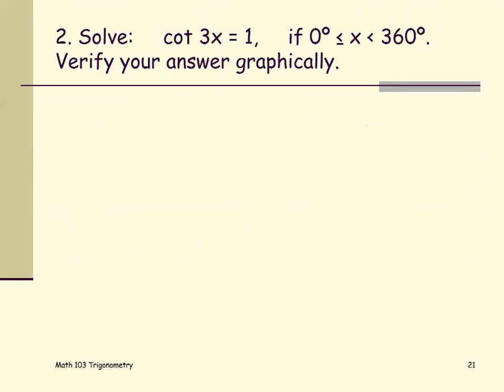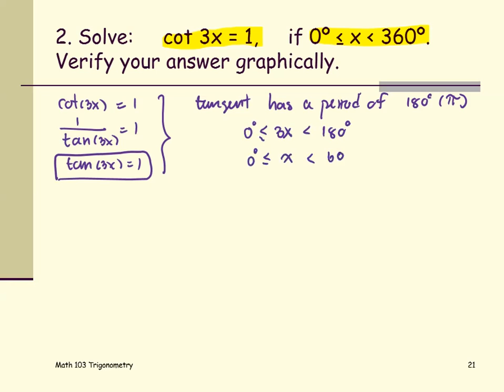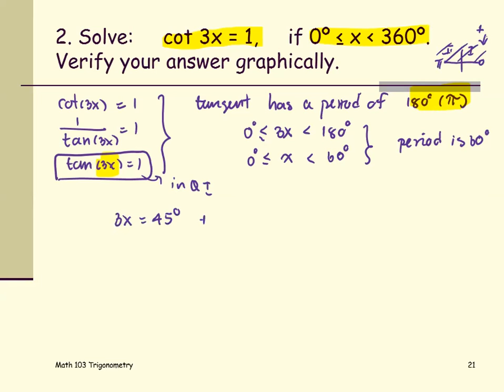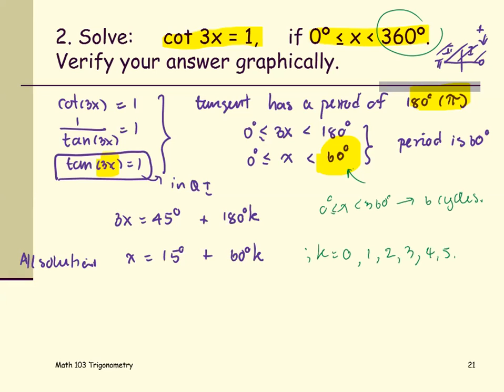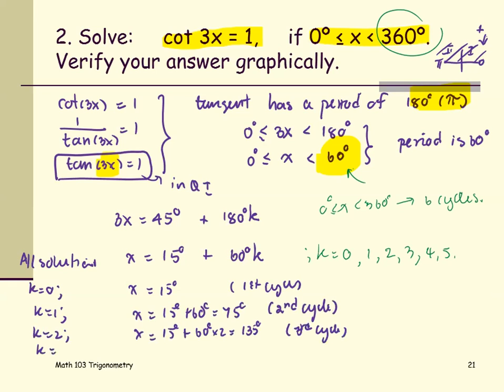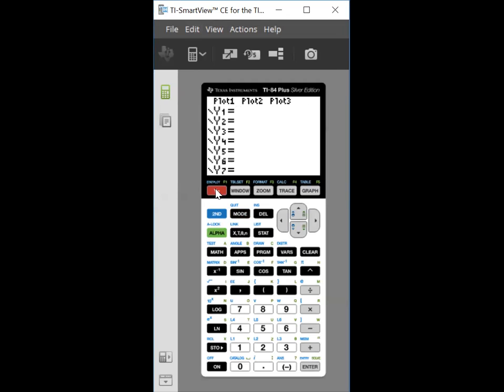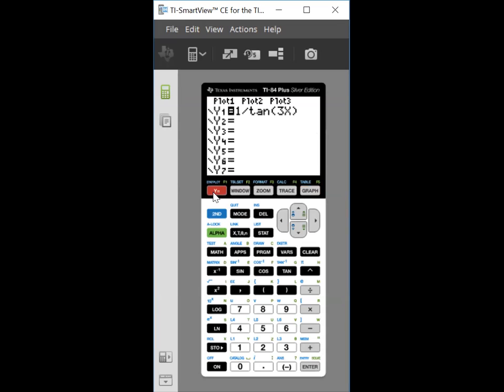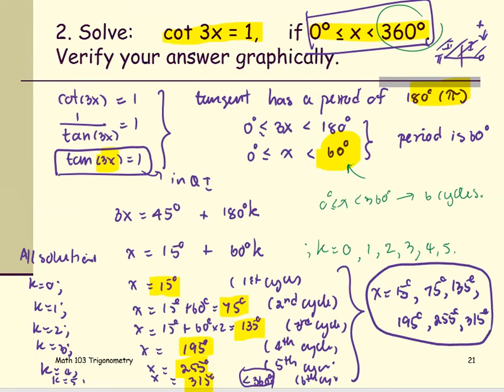M103 Sec6_3 Solve cot(3x) = 1